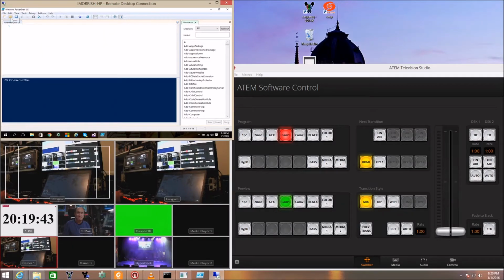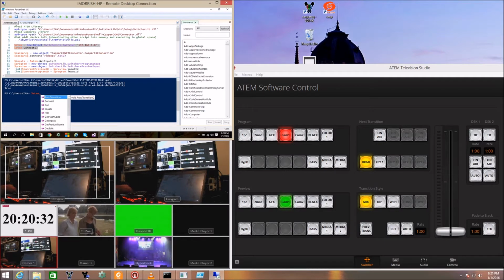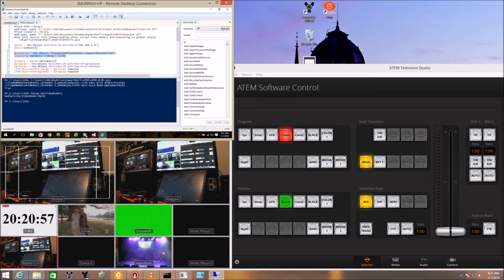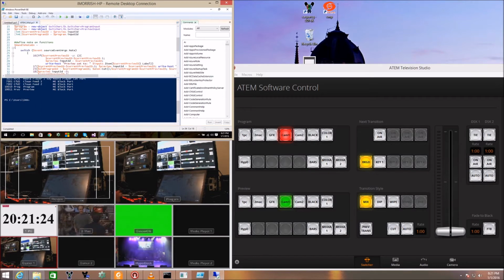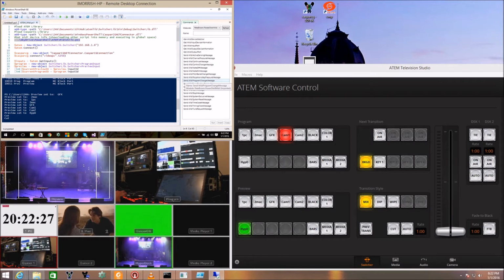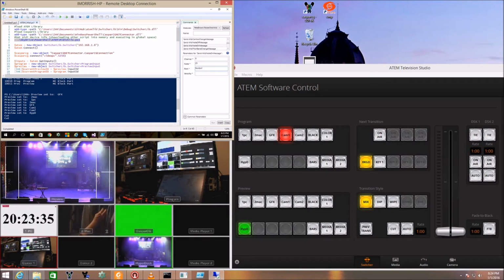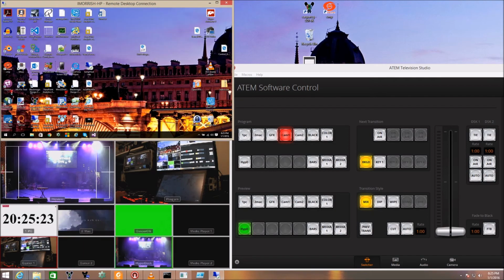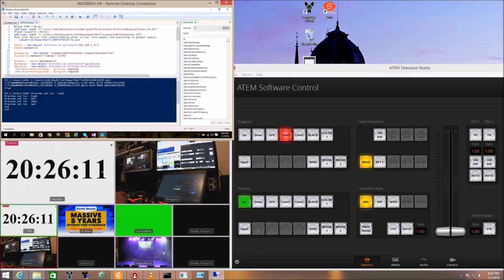ATEM, CasparCG & Midi Powershell demo